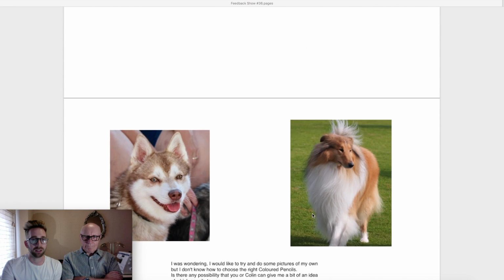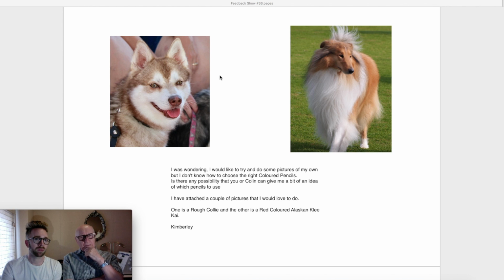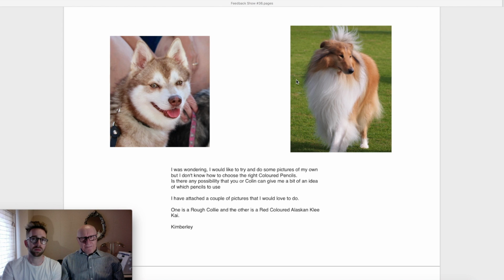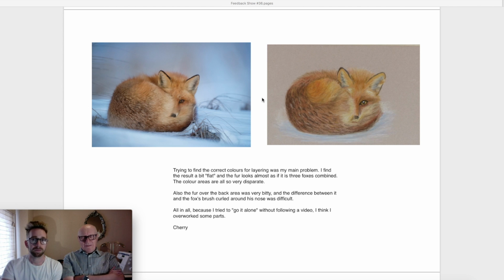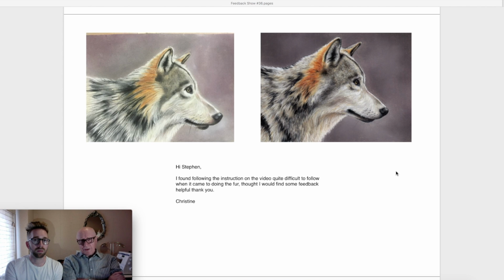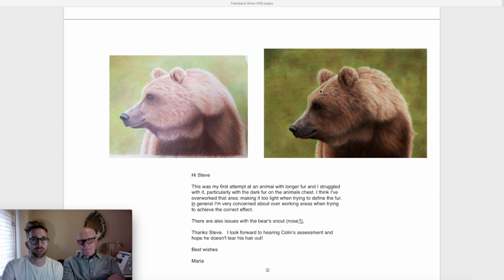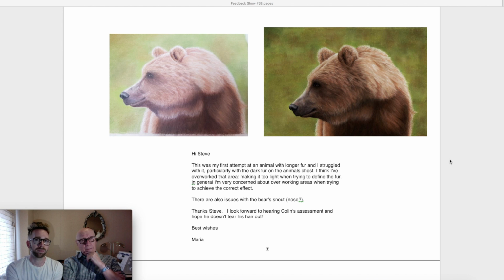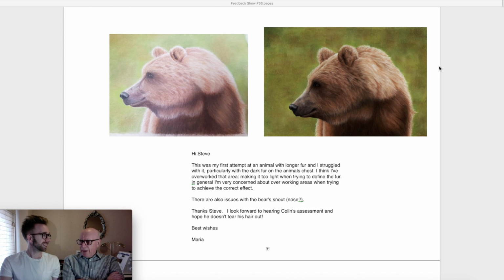Overworking Pictures - Feedback Show #36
In this episode we offer for correcting overworked areas in your pastel pencil paintings.

Personal feedback/advice is a service for members of our website. If you would like to learn from Colin and receive feedback then join us

Colin Bradley's been teaching the pastel pencil medium for nearly 30 years. In 1982, he became a professional artist and opened his gallery in Broadstairs, England. Colin has a popular YouTube channel where he teaches people all over the world how to draw and paint, along with his digital art education company, Colin Bradley Art.